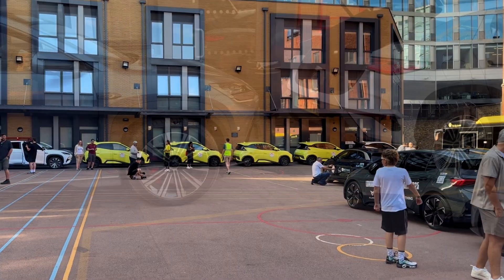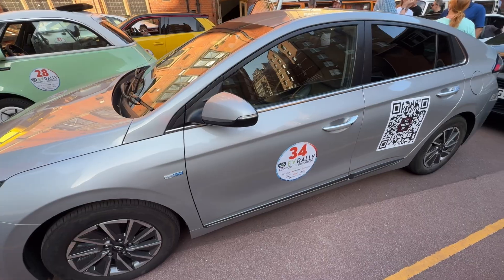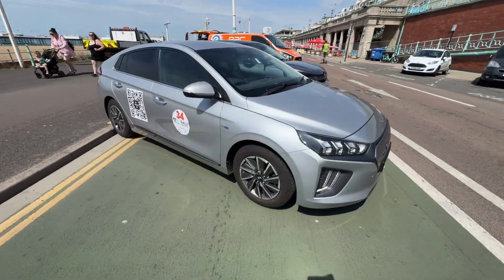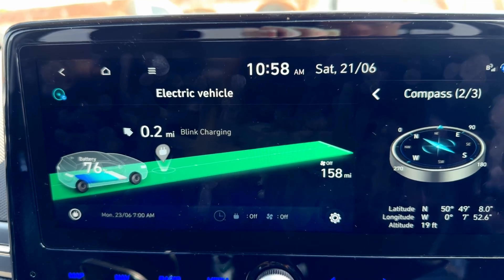Is This The Most Efficient EV? London To Brighton Electric Vehicle Rally 2025! | KC Talks EV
The Hyundai Ioniq Electric has been known as the ‘Windknife’ in EV circles. Well, it’s time to put it to the test, with the London To Brighton Electric Vehicle Rally 2025!

Do I reach the magic and glorious 7 miles per kWh? Let’s find out!

Find out more about the London To Brighton Electric Vehicle Rally

More Events?

More Reviews?

Check out 2025 at KC Talks EV!